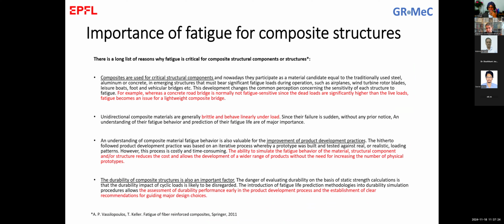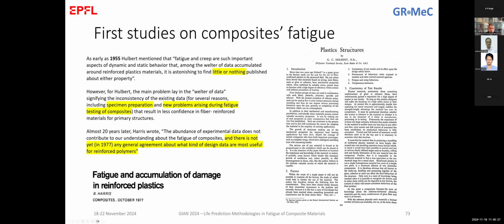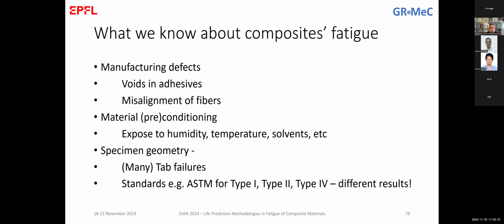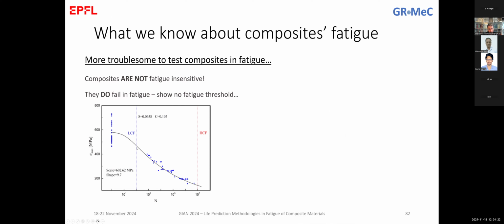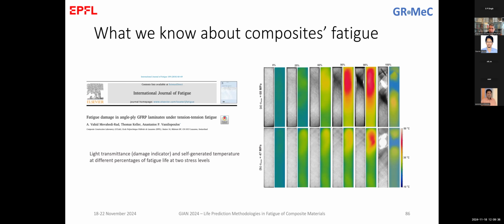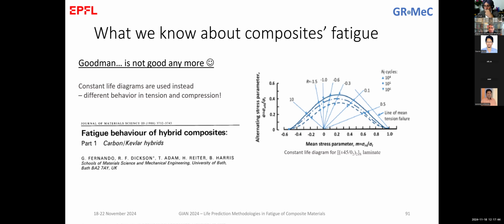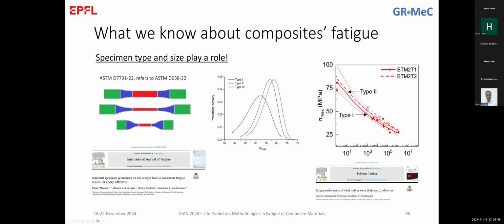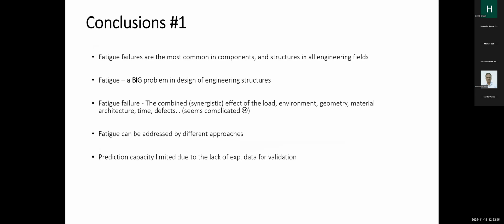Lecture 3 Fatigue of composites lecture III - Fatigue of composite materials